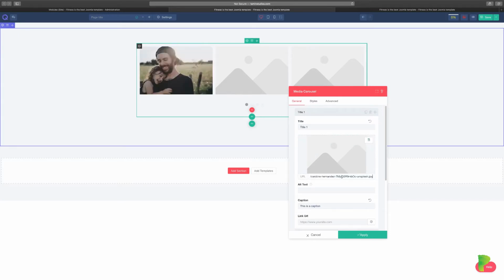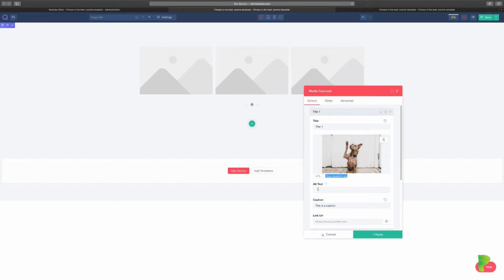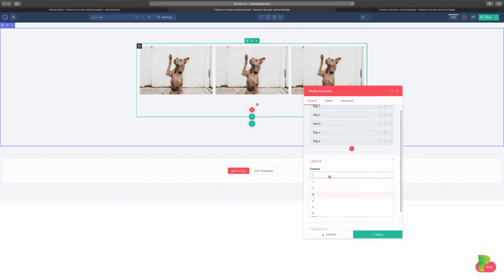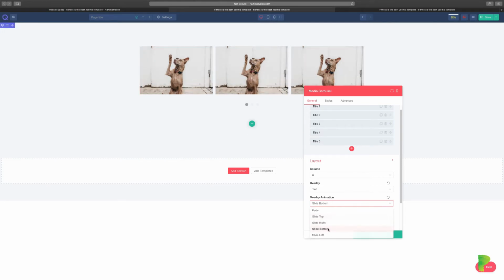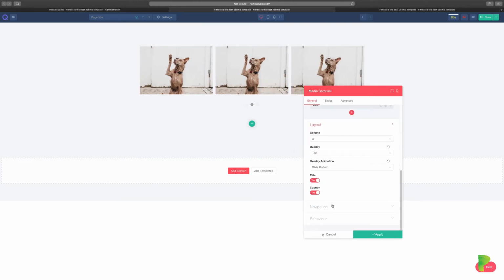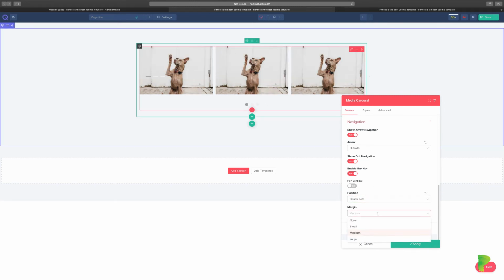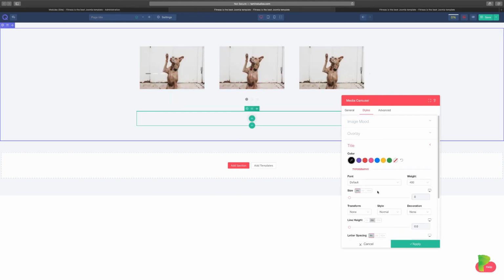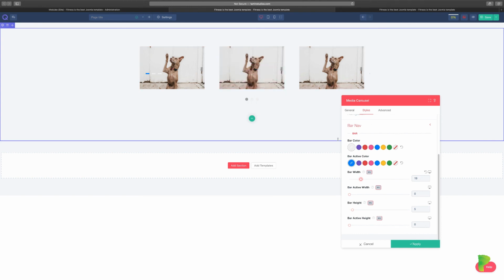35. Quix Joomla Page Builder - Media carousel Element